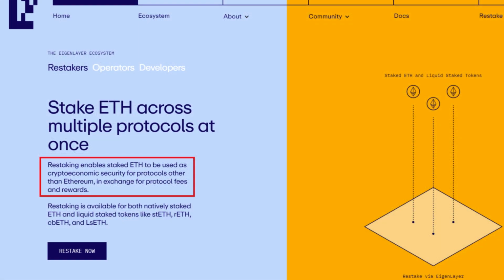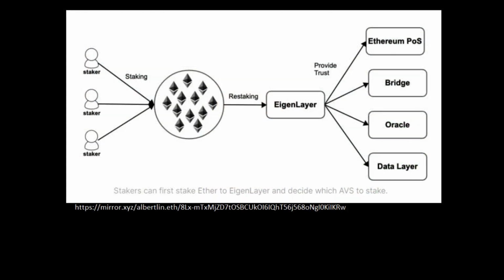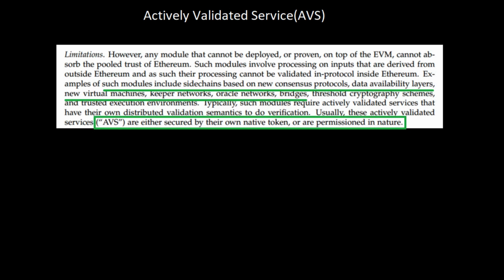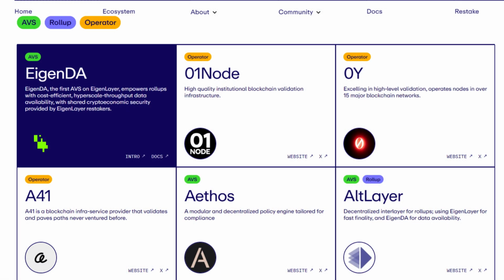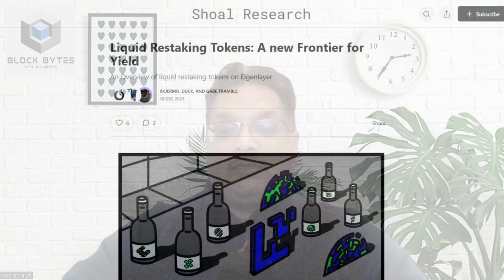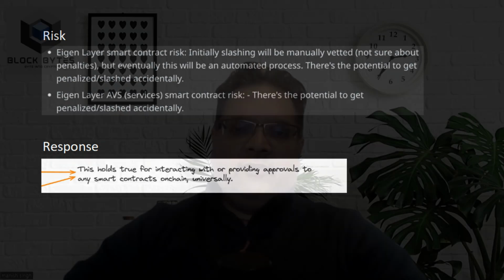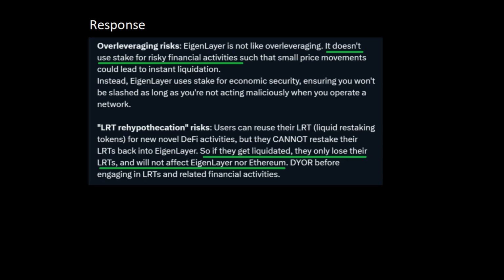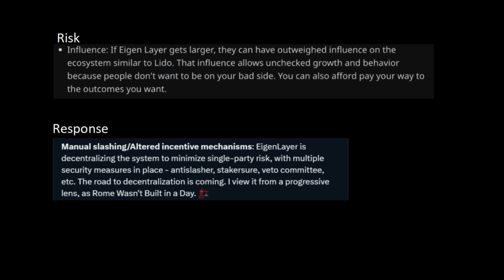What is EigenLayer ? | Block Bytes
Can the massive economy and security that
Ethereum enjoys extend to other chains or
projects?

EigenLayer is a project that does exactly that.

Powered by the economic guarantees and security that the ETH token brings to Ethereum, liquid staked versions of ETH can be re-used to extend this security cover to those chains/projects outside Ethereum.

In this video, I explain the basics of EigenLayer and the concept of re-staking along with the risks that accompany re-staking.

Timestamp

00:00 Intro
00:28 What is EigenLayer as explained by Sreeram Kannan
03:55 How does it work?
07:10  How can I re-stake ETH?
08:25 Risks with EigenLayer
11:55 Final thoughts
Follow Block Bytes on these platforms
X: @ManishKSingh79
Lens: @manish.lens
Phaver: @mks79
Farcaster: @manishks